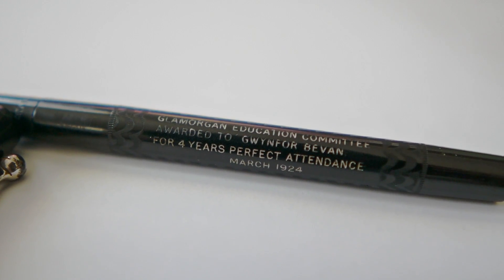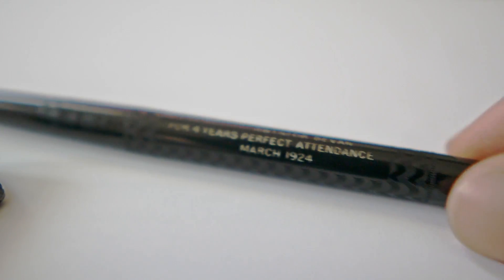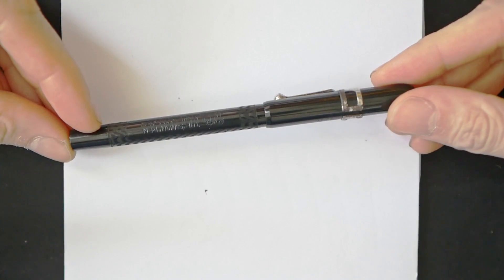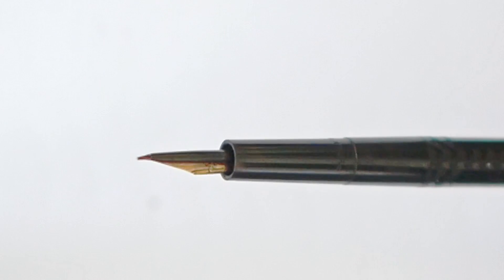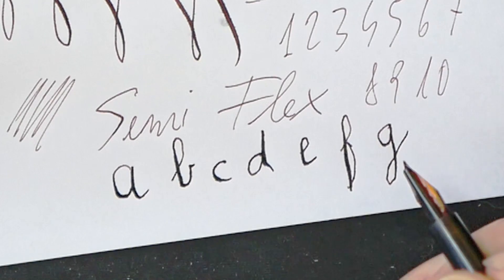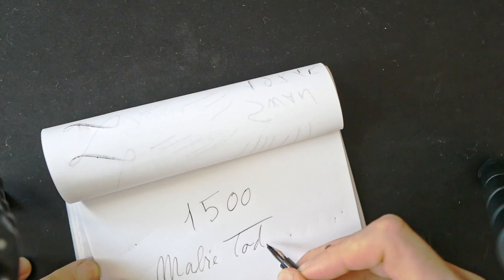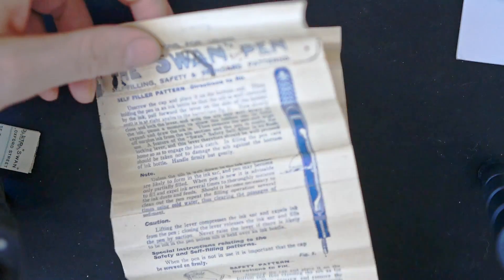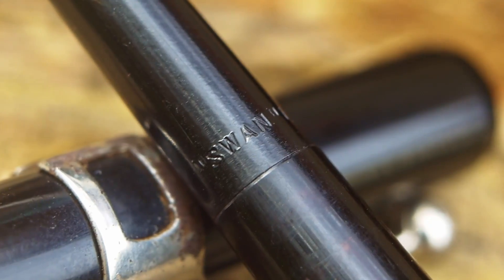Ho acquistato una Penna Stilografica di 100 anni fa! - StiloVintage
Ecco a voi l'ultima penna che ho acquistato!
Una Swan Mabie Todd che ha circa 100 anni!